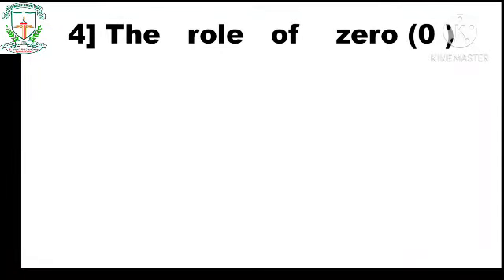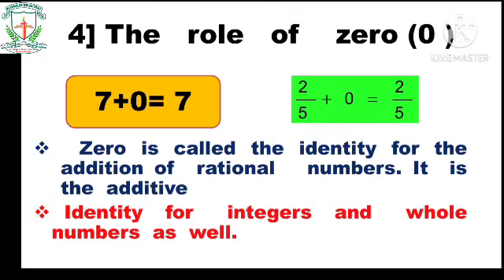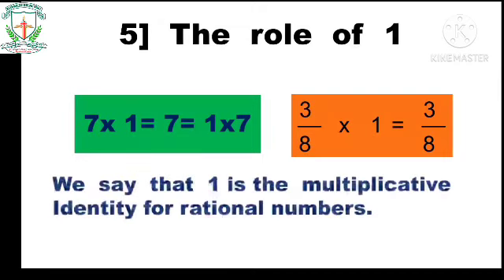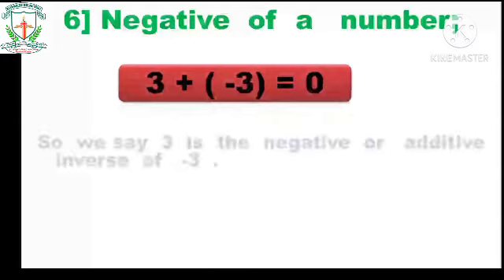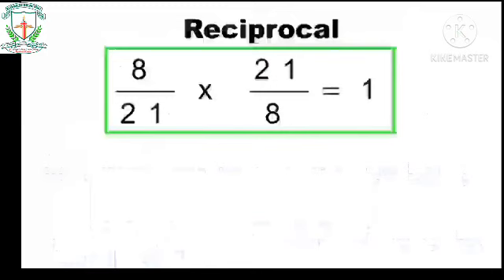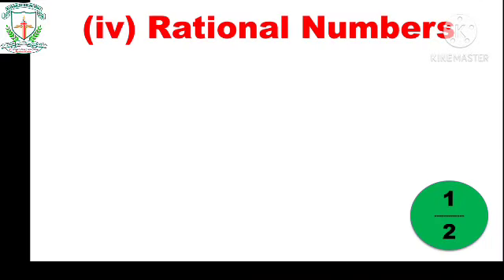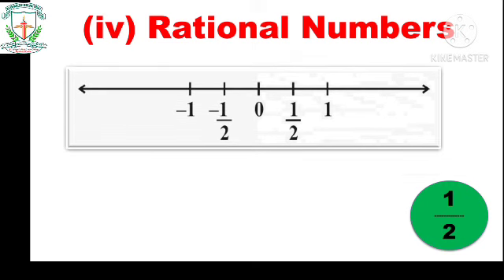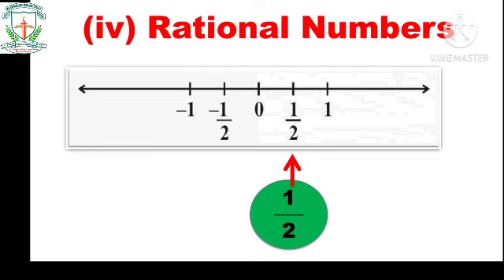St Mary's High school H D kote- 8th std maths 10